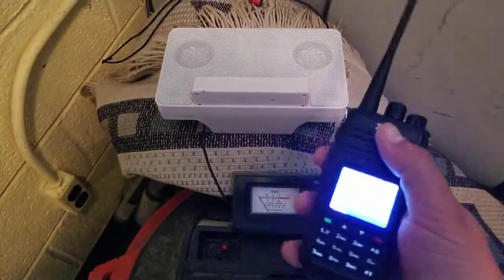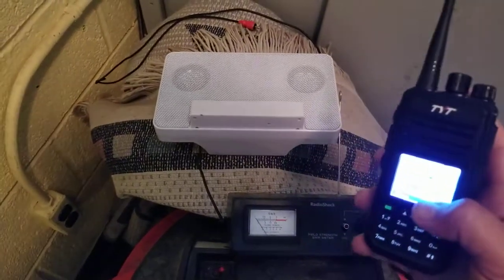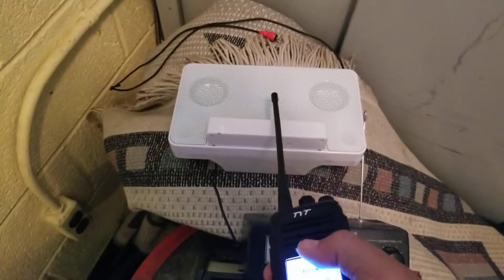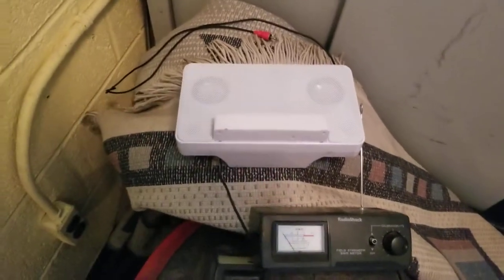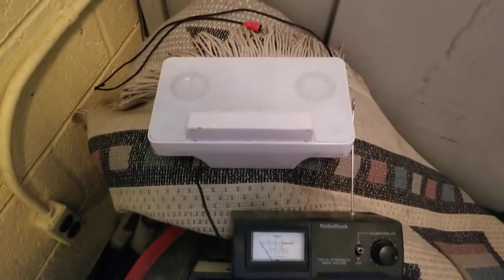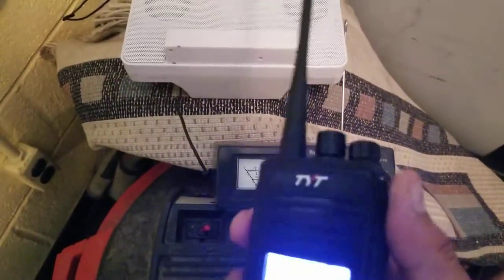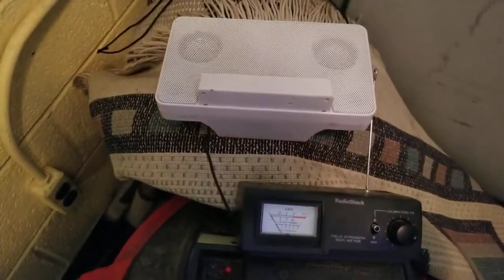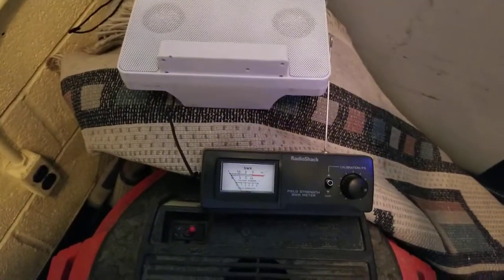DMR Audio "Interference"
Demo of DMR radio "getting into" an audio amplifier at close range.